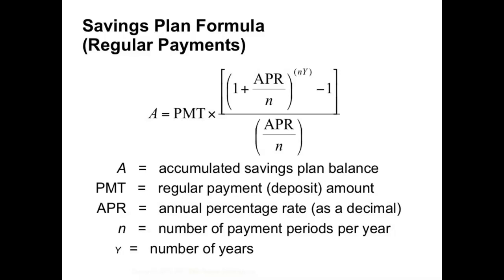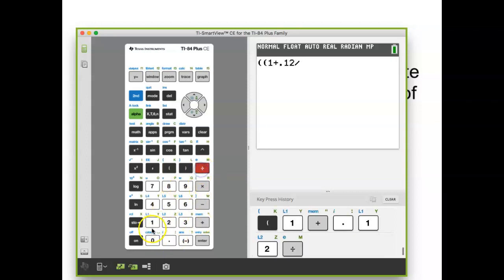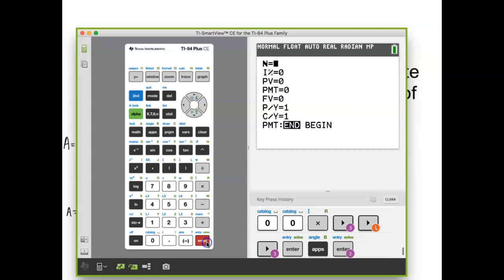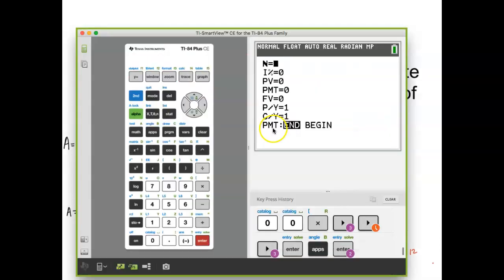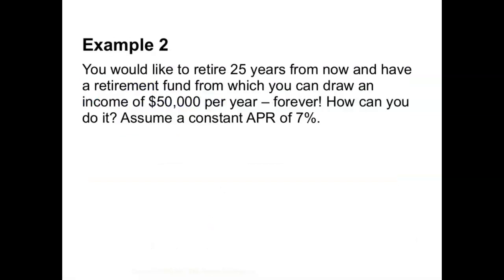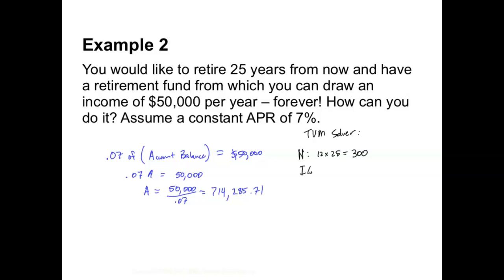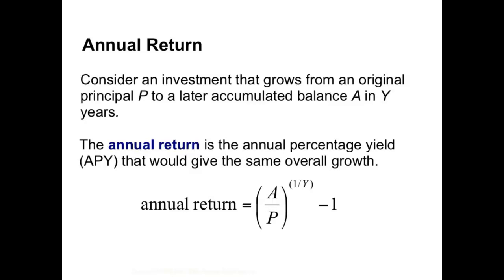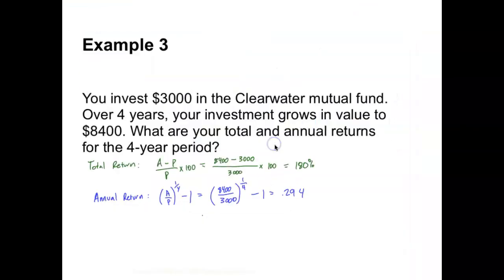4C Savings Plans Lecture